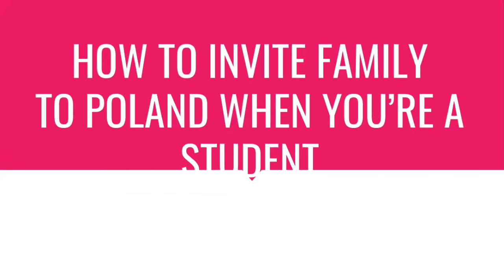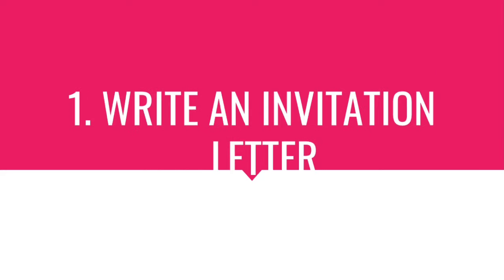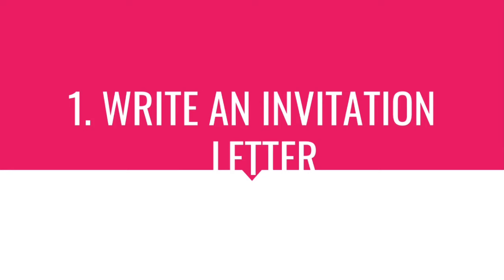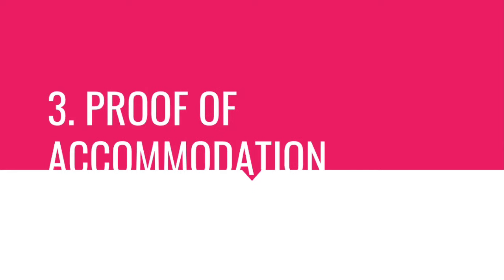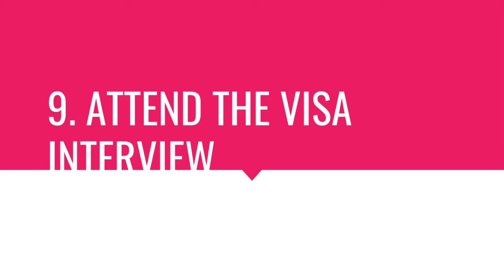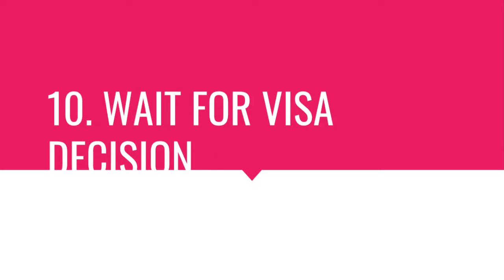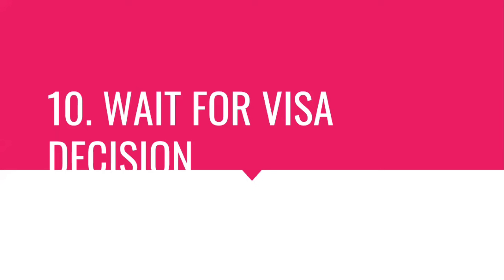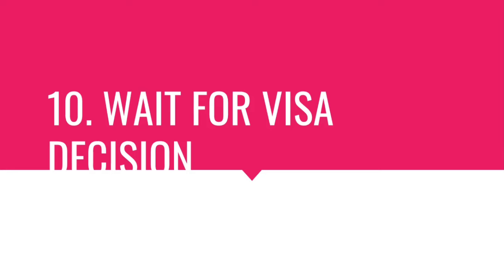HOW TO INVITE FAMILY TO POLAND WHEN YOU ARE A STUDENT | BRING FAMILY TO POLAND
Inviting family members to visit you in Poland while you are a student involves a few steps to ensure they can obtain the necessary visa. Here’s a detailed guide:
1. Write an Invitation Letter
As the host, you need to provide a formal invitation letter. This letter should include:
Details about your student status (e.g., university name, course of study, duration of stay).
Information about your family members (full names, relationship to you, passport details).
Purpose of the visit (e.g., family visit, attending an event).
Duration of the visit.
Assurance of accommodation and financial support (if applicable).
2. Obtain Proof of Enrolment
Get an official document from your university confirming your enrolment as a student. This can be a letter from the university or a current student ID.
3. Proof of Accommodation
Provide evidence of where your family members will be staying during their visit. This could be:
A rental agreement.
A letter from your landlord.
Confirmation of hotel bookings.
4. Financial Support
Demonstrate that you or your family members have sufficient funds to cover their stay. This can include:
Bank statements.
Scholarship documents (if applicable).
A letter of financial guarantee (if you are sponsoring their stay).
5. Travel Insurance
Ensure your family members have travel insurance that covers their entire stay in Poland.
6. Family Members' Documents
Your family members will need to prepare:
Valid passports (must be valid for at least three months beyond the planned stay).
Passport-sized photographs.
Completed visa application forms (Schengen Visa application if they require a short-term visa).
7. Submit the Application
Your family members need to submit their visa applications at the nearest Polish consulate or embassy in their home country. They should:
Make an appointment at the consulate or embassy.
Bring all required documents (including your invitation letter, proof of enrolment, accommodation proof, financial support evidence, and their own documents).
8. Pay the Visa Fee
Your family members will need to pay the visa application fee. The amount may vary, so it’s best to check with the specific consulate or embassy.
9. Attend the Visa Interview
If required, your family members may need to attend a visa interview. They should be prepared to answer questions about their visit and provide any additional documentation if requested.
10. Wait for Visa Decision
After the application and interview, the consulate will process the visa. Processing times can vary, so it’s advisable to apply well in advance of the intended travel dates.

By following these steps, you can help facilitate a smooth process for inviting your family to visit you in Poland.

SHARE AND RECOMMEND PROMISE BRENO